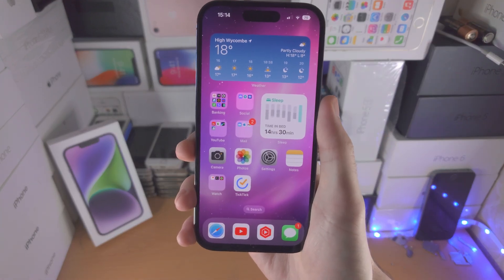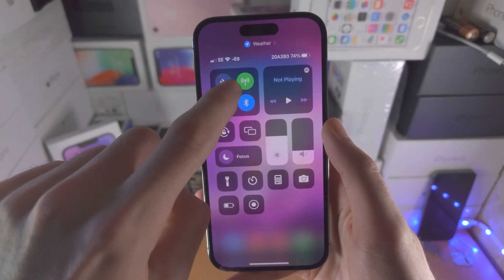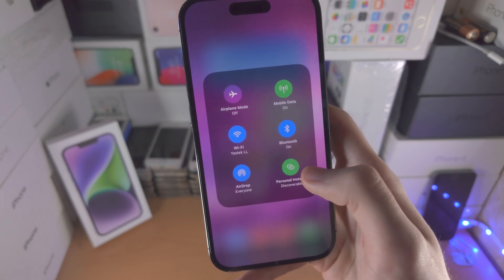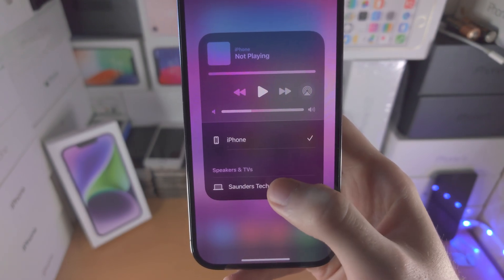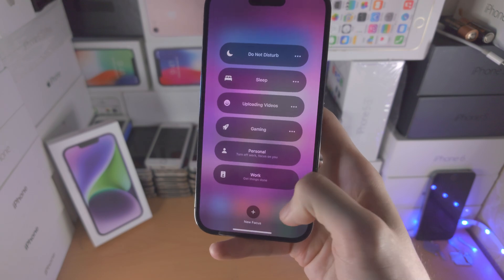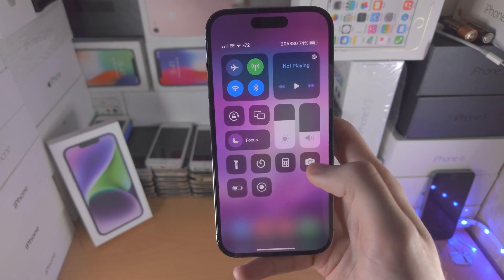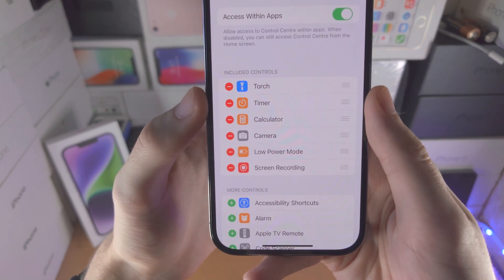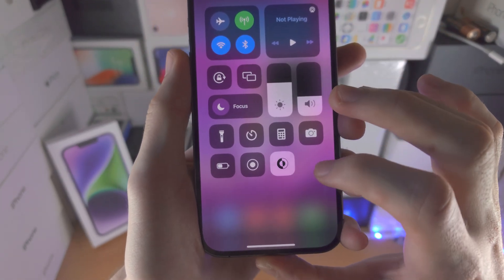How To Use Control Center on iPhone 14 Pro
Learn how to use the control center in iPhone 14 Pro. I will cover what the iPhone 14 Pro control center toggles do, tips and tricks with the control center on iPhone 14 Pro, and how you can customize the control center in the 14 Pro as well.